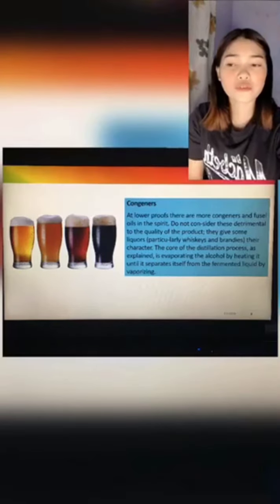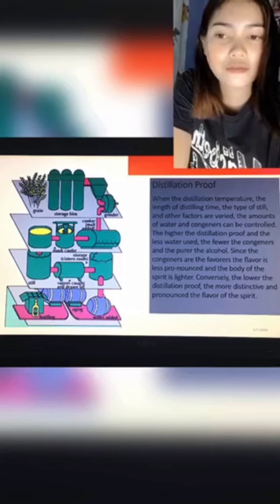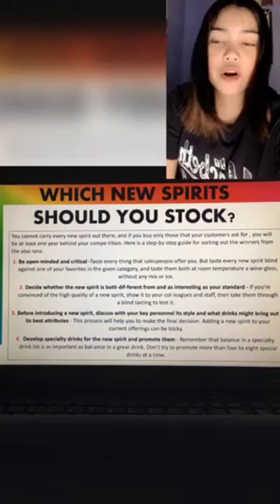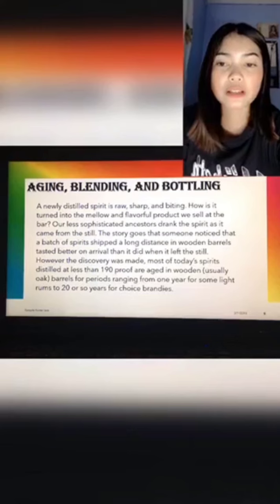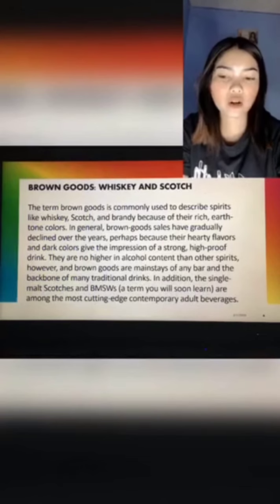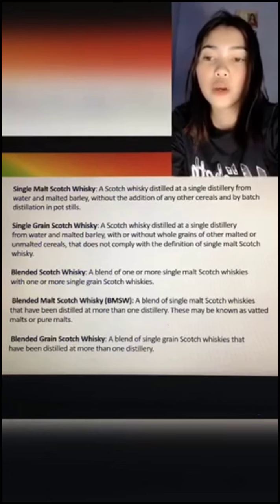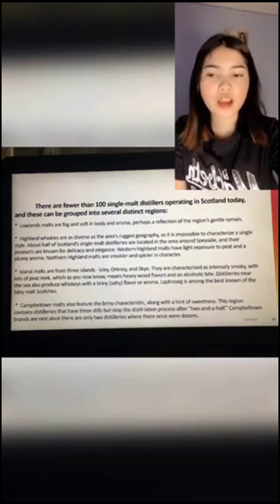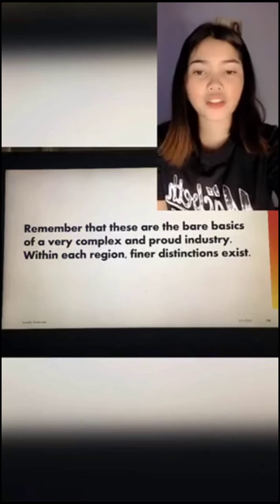GROUP 5: THE BEVERAGES: SPIRITS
REPORTER 2
BARCENAS, APRIL MAE S.
BSHM-3A